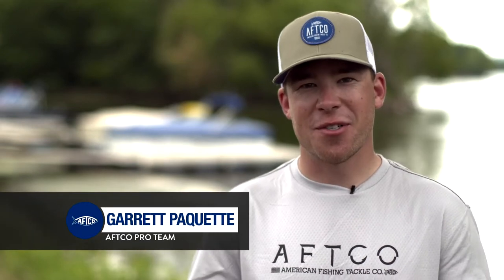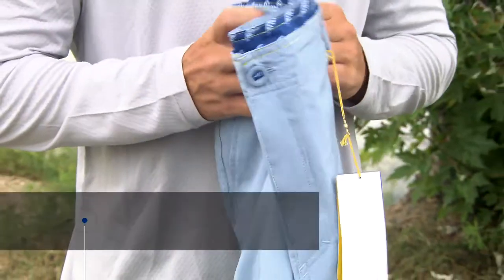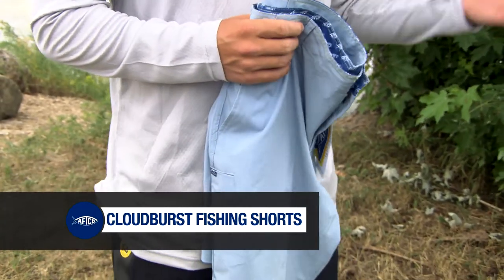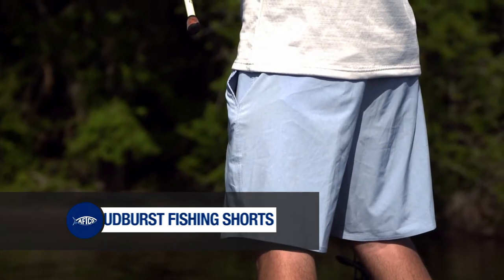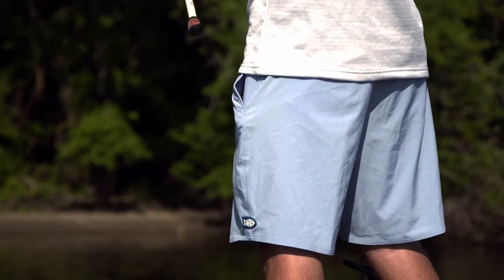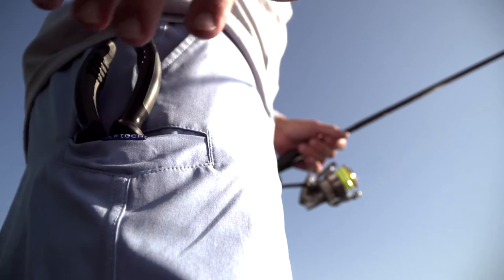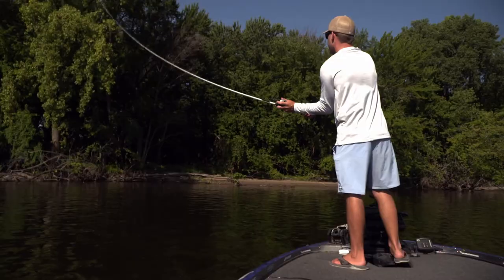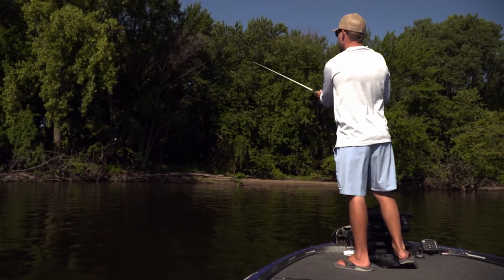AFTCO - Cloudburst Fishing Shorts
Garrett Paquette talks about the new Cloudburst Fishing Shorts from AFTCO.